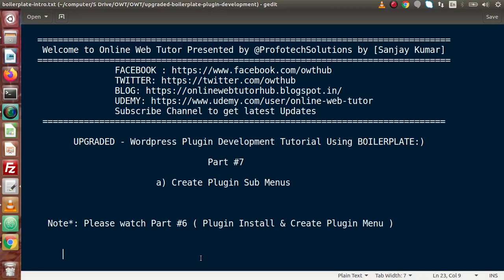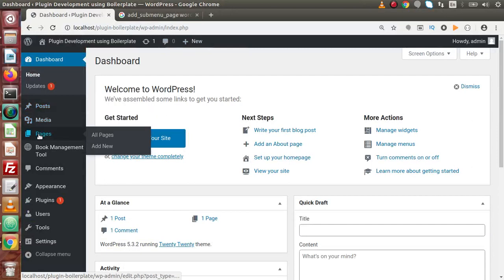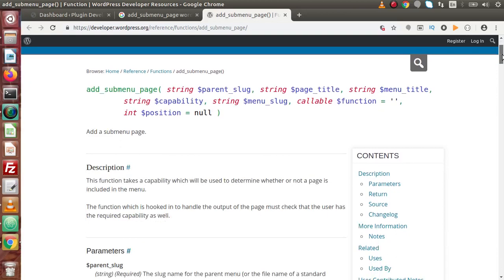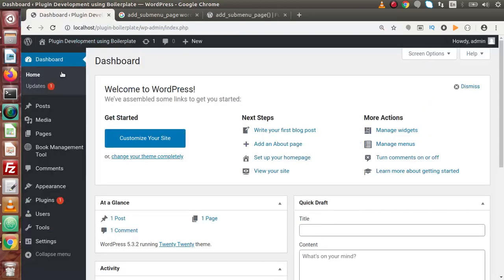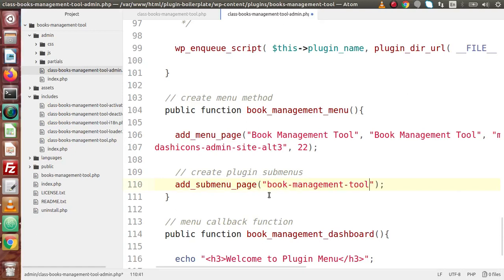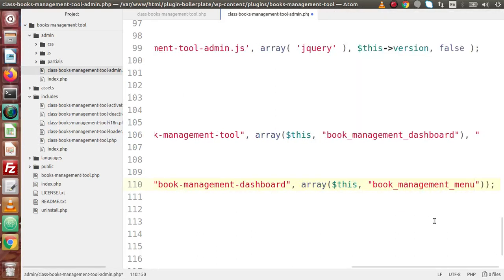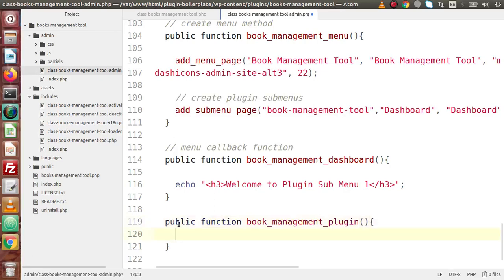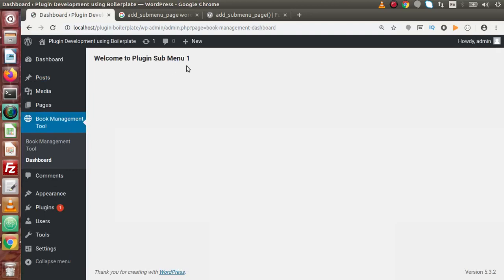Boilerplate Wordpress Plugin Development Tutorials #7 Create Plugin Sub Menus at Admin Panel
add_submenu_page( string $parent_slug, string $page_title, string $menu_title, string $capability, string $menu_slug, callable $function = '', int $position = null )

profotech solutions,